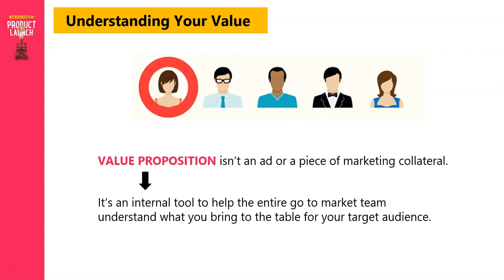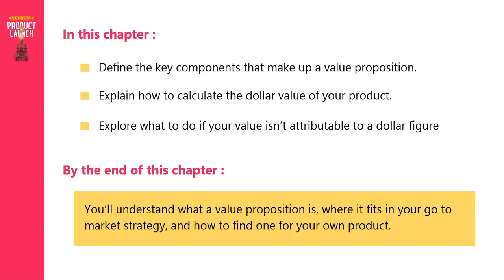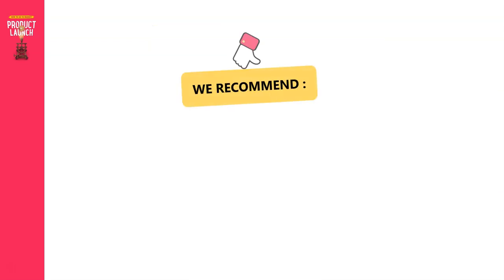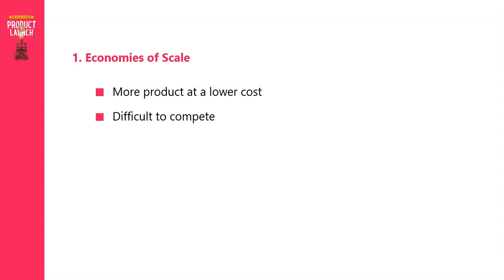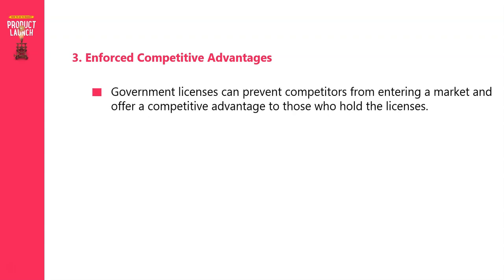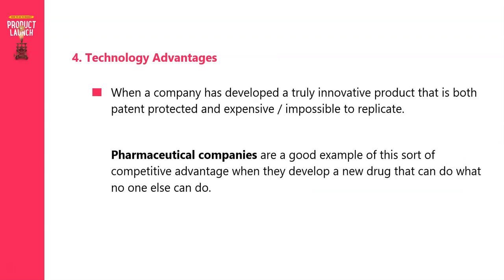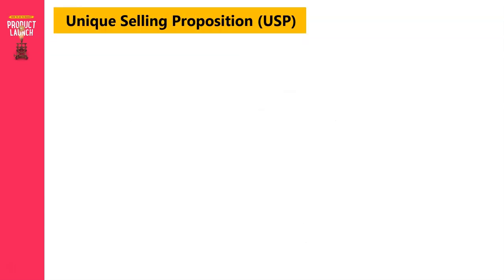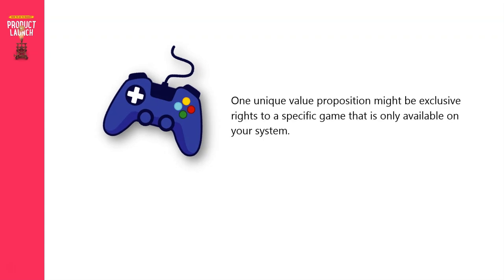Go to Market Product Launch Course [ Value Proposition Part 2 ] How to Create a Value Proposition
👉 Go to Market Course for Product Launches and Product Marketing ) A value proposition is a promise of value stated by a company that summarizes how the benefit of the company’s product or service will be delivered, experienced, and acquired. So, learn how to create a value proposition.

⌚ SCHEDULE:
Weekly New Video